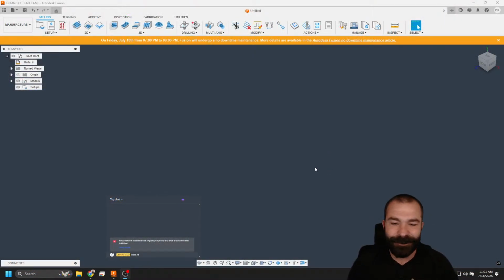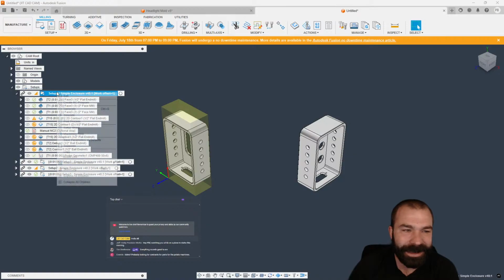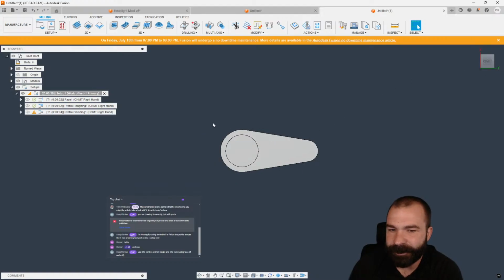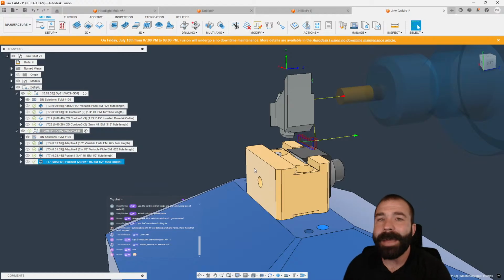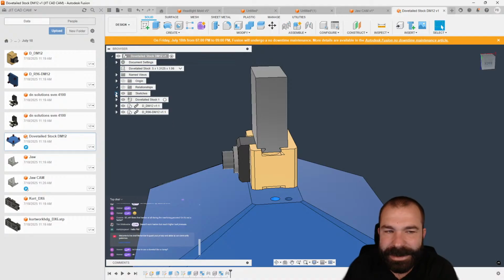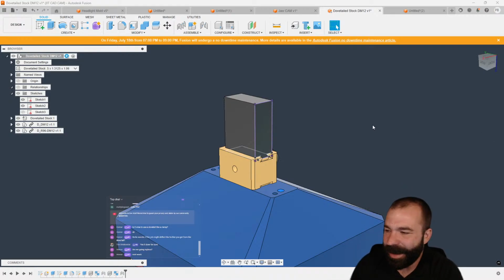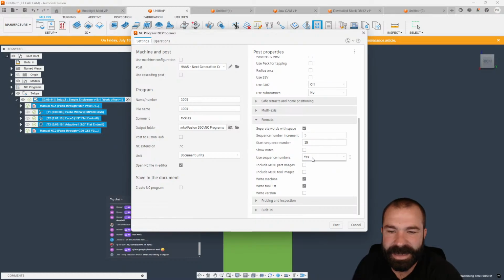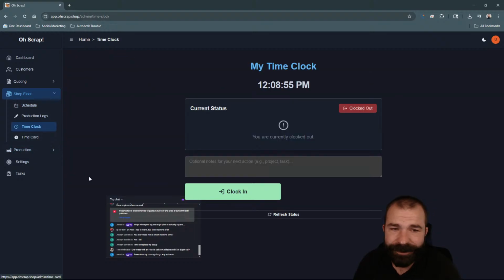Free Support Friday EP31:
During this time frame Fusion Phil will be live and ready to help anyone with any questions or problems they might have inside of Autodesk Fusion, Inventor CAM, HSM Works